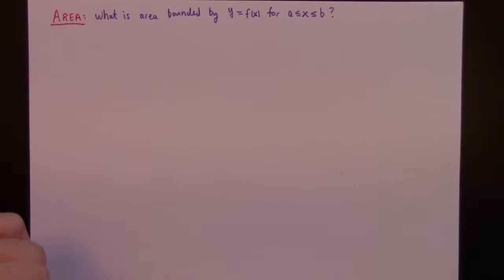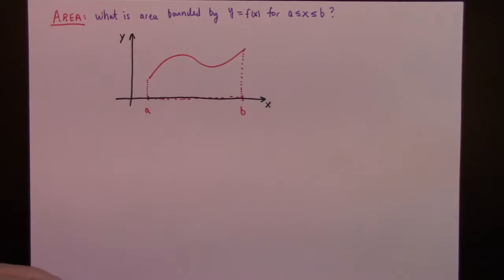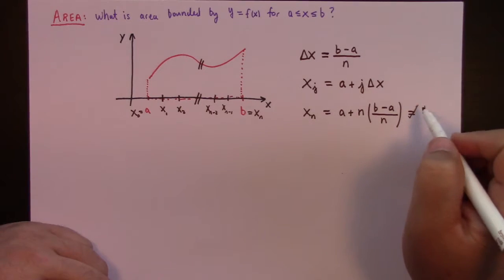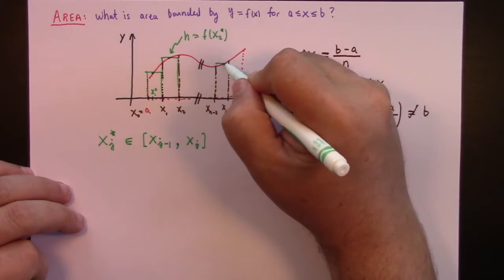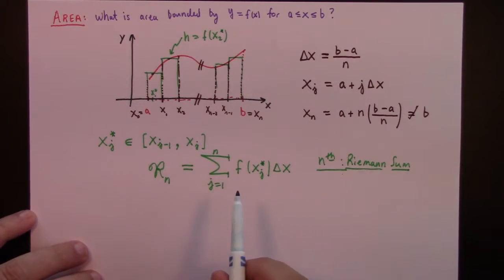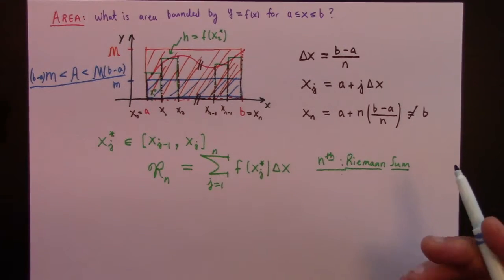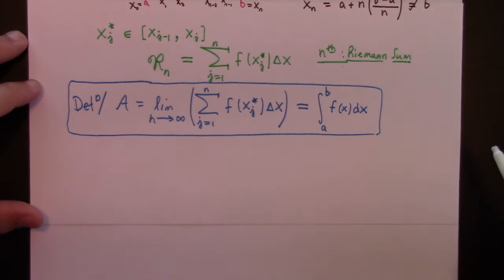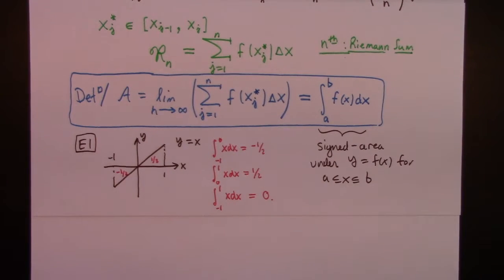Calculus I in a nutshell, Riemann sum, signed-area